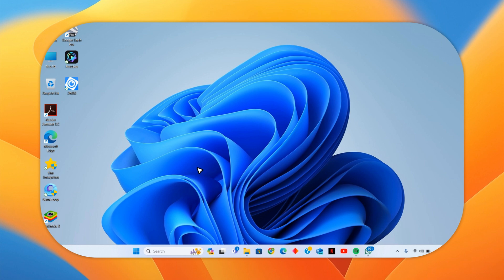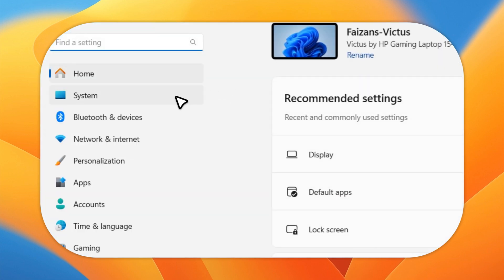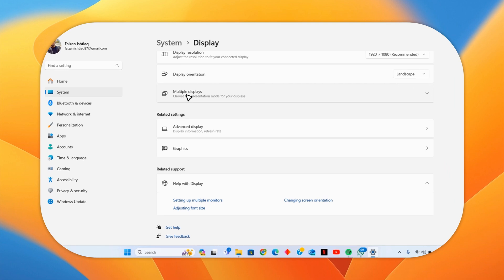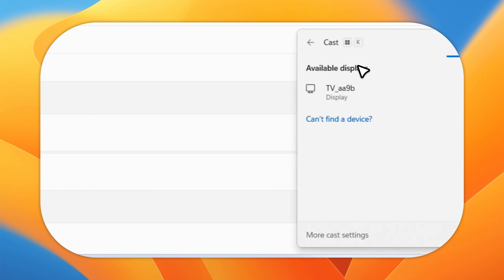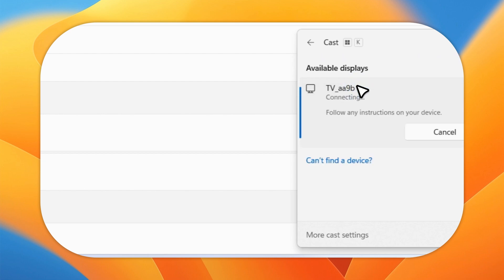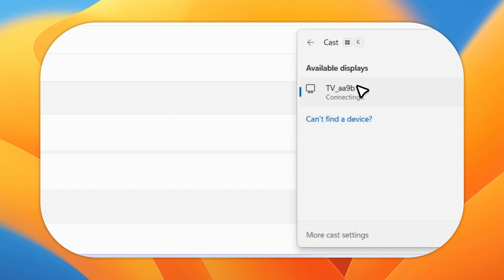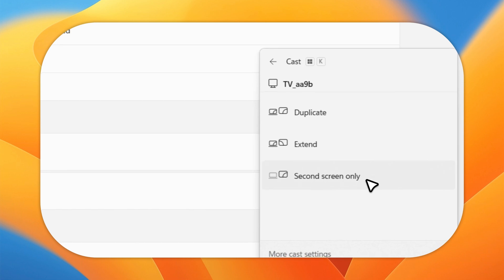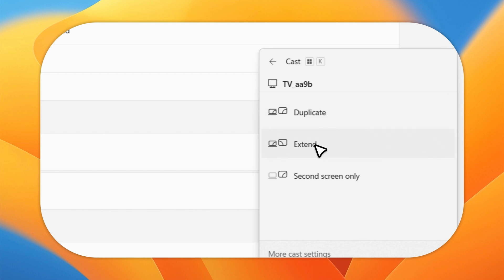How to connect laptop with Tv wirelessly fast & easy steps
this video is about how to connect your pc with the tv wirelessly . these are very simple steps I have came straight to the point without wasting viewers time I know everybody is in hurry and need solution as soon as possible . so enjoy this video hope you get your laptop connected with your pc wirelessly in no time
how to convert laptop to tvlaptop ko tv se kaise connect kare wirelesshow to connect laptop to tvLaptop ko tv se kaise connect karescreen mirroringhow to mirror android to tvScreen mirroring android to tvscreen mirroring android to tvhow to connect iphone to smart tvwindows 11 dellwindows 10Multiple display windows 11vga to hdmiconnect pc to tvConnect tv with pc

make sure you are on the same WiFi network on both tv and laptop this is very important
go to settings then system then display then multiple display , click connect
then you are good to go